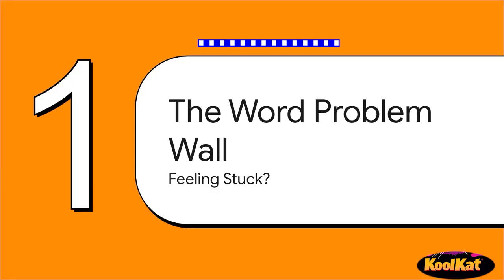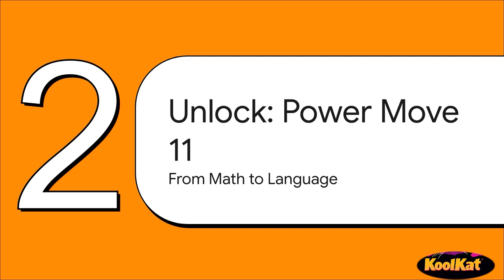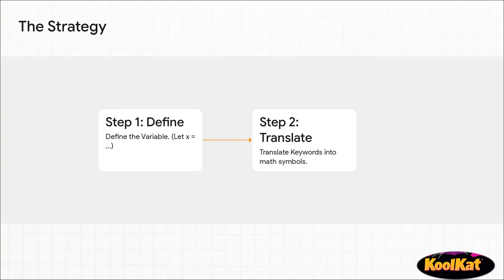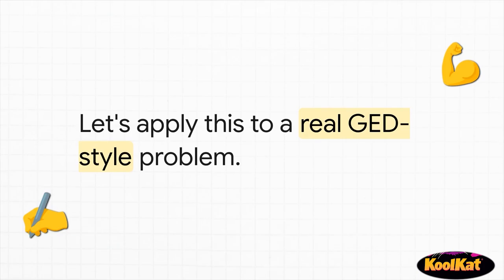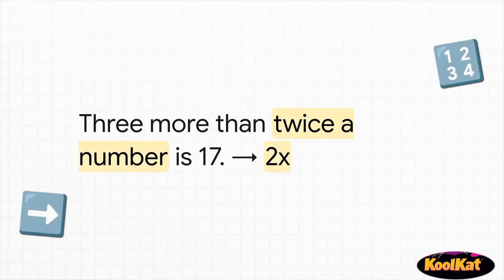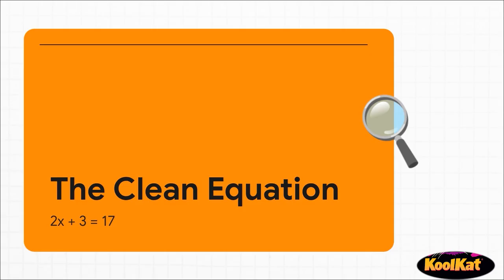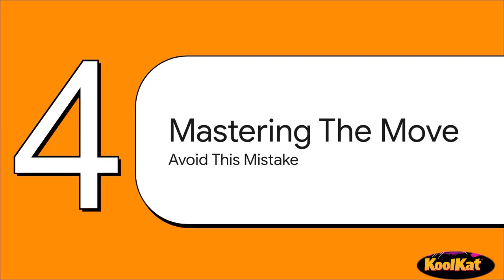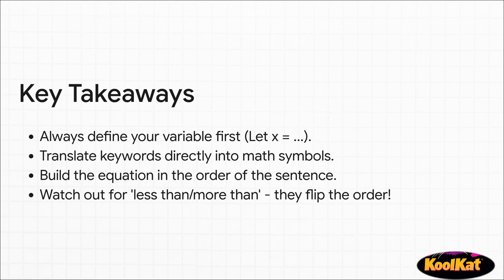Stop Fearing Word Problems On The Math!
Word problems on the GED Math test can feel like a nightmare — but they don’t have to! In this video, we’ll show you step-by-step strategies to break down word problems, translate them into equations, and solve them with confidence. Perfect for GED prep and anyone who wants to turn word problems into easy points.